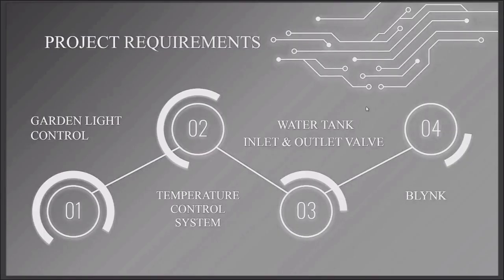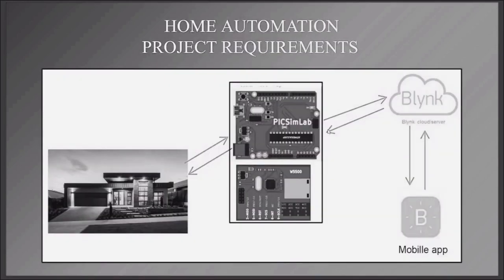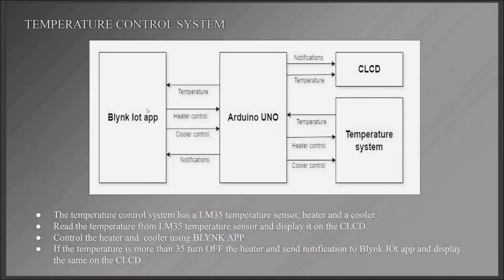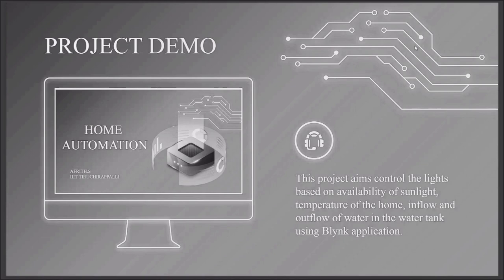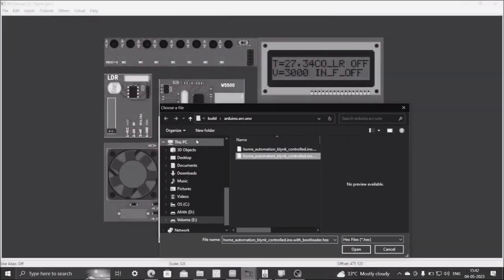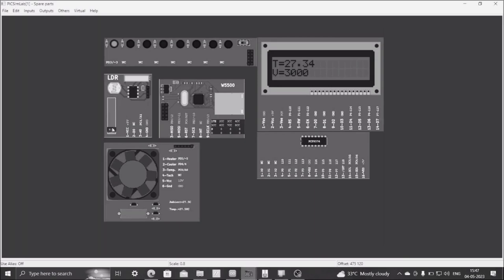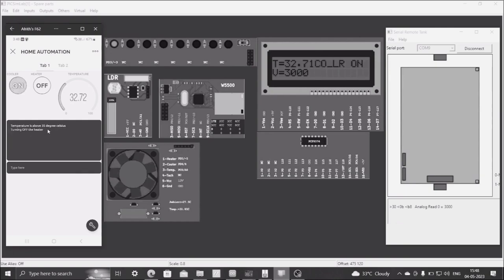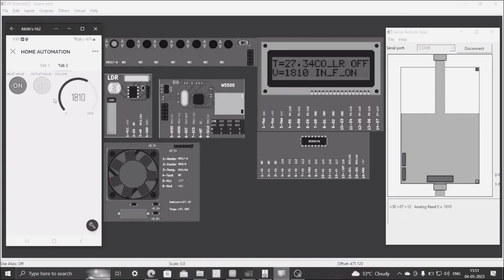Home automation simulation using PicSimlab